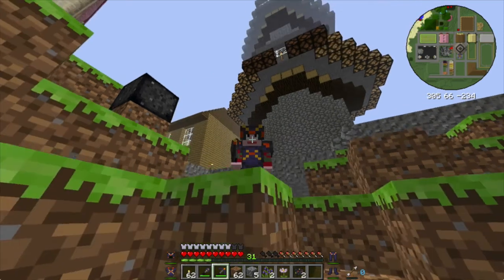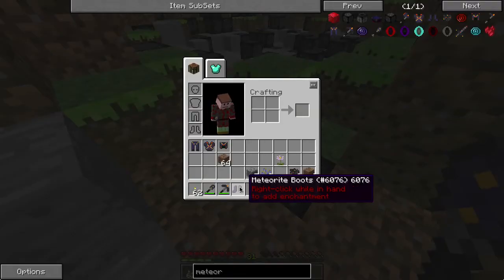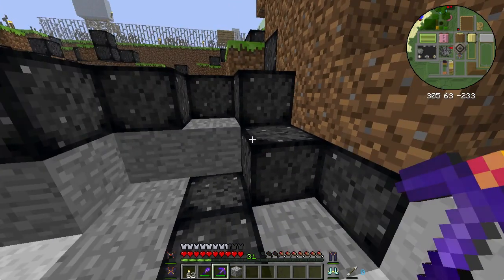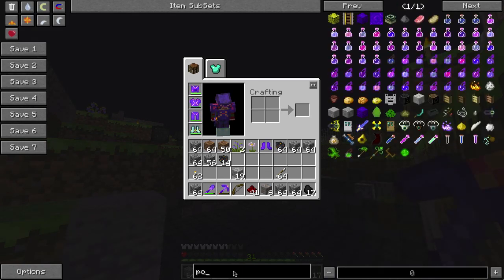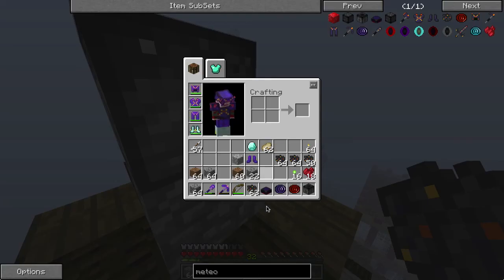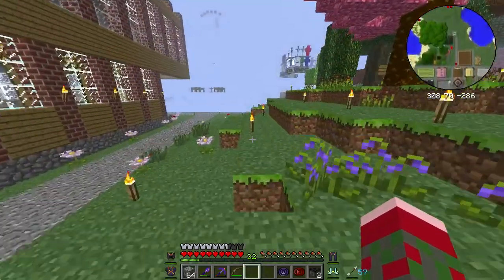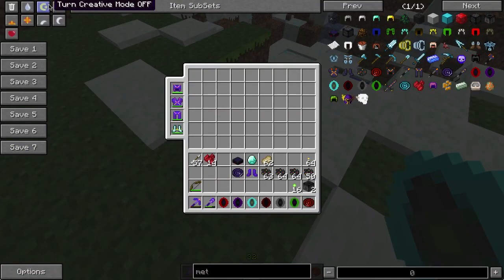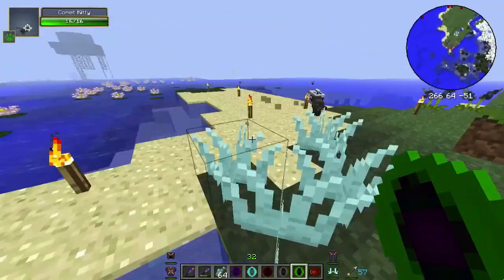Minecraft: Hexxit: Hexxit Education: Lesson 004 - Meteors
Welcome students to Hexxit Education, a nearly-complete curriculum of study dedicated to exploring the Hexxit modpack for Minecraft.

Homework is optional.
Tests are only what difficulty you set for yourself.

In this lesson, we cover the blocks of Falling Meteors mod. Specifically: safe mining techniques, Alien Creepers (and avoidance thereof), different meteor types, and the various items used to detect and summon meteors.